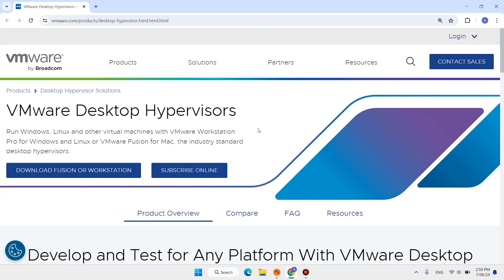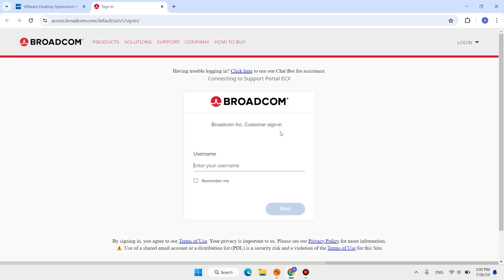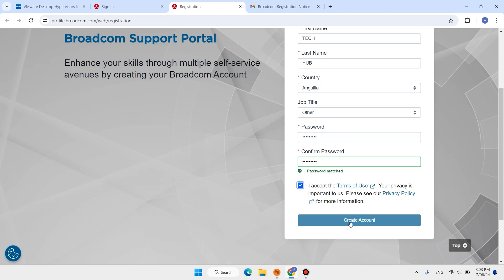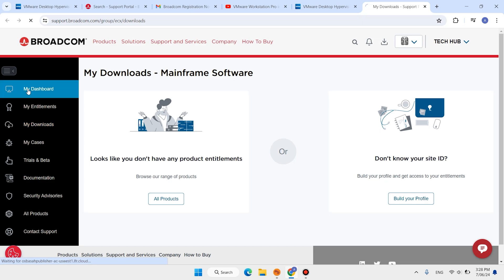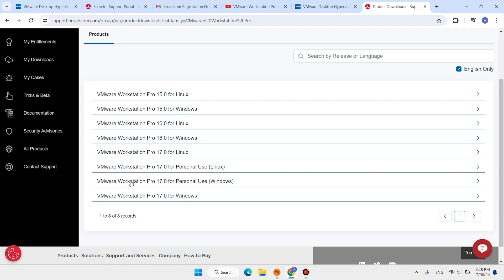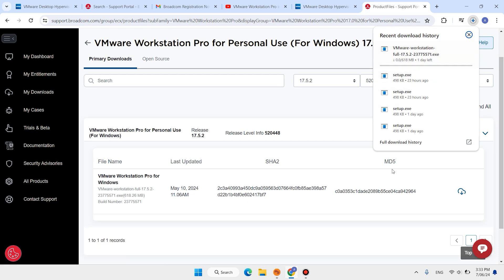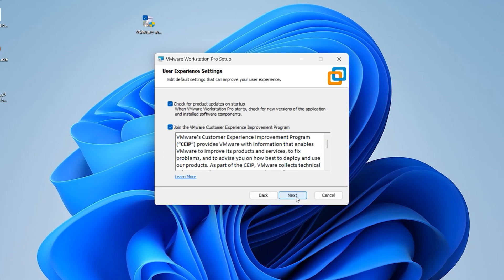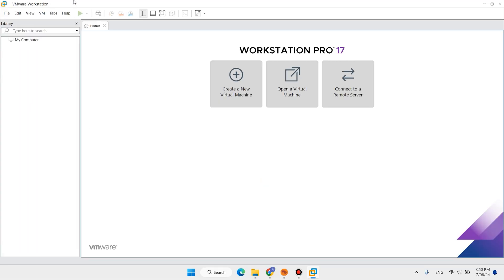VMWare Workstation Pro 17: Free Installation Step-by-Step Guide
Welcome to our detailed tutorial on installing VMWare Workstation Pro 17 for free! In this video, we'll guide you through every step of the installation process, ensuring you can set up your virtual environment without any hassle. Whether you're a beginner or an experienced user, this guide will help you get started quickly and efficiently.

What You'll Learn:
How to download VMWare Workstation Pro 17 for free.
Basic configuration and setup.
Tips and tricks for optimizing your virtual machines.

How to install Windows 10 in VMware Workstation 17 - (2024)